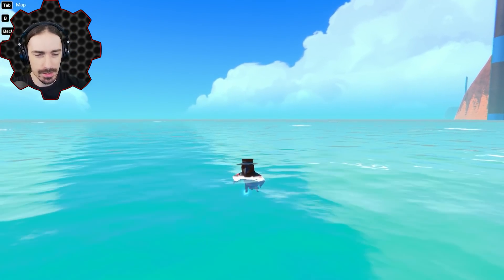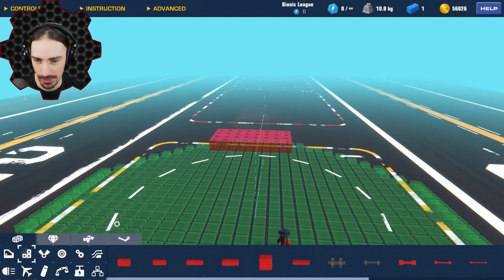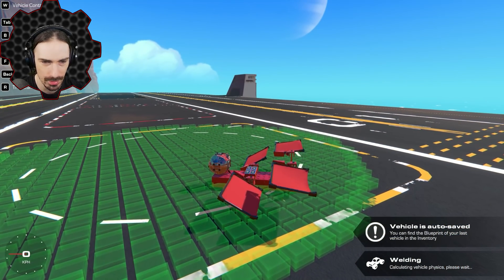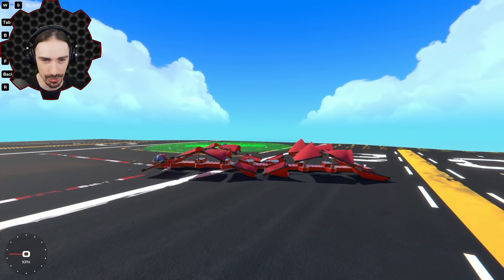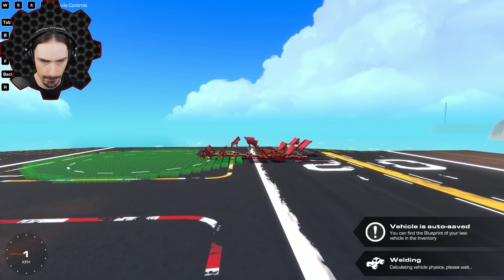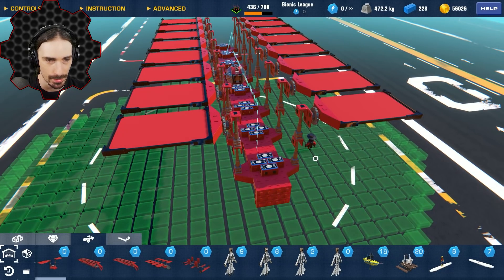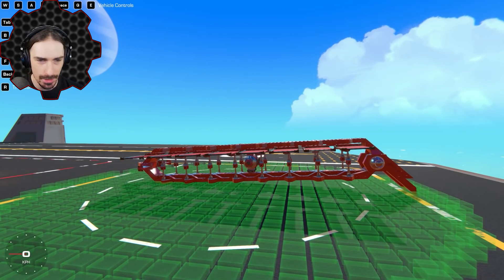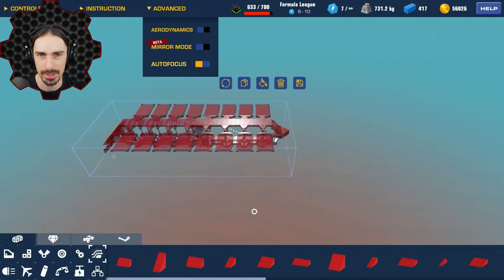Engineering a Cuttlefish Style Submarine Was HARD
Welcome to another episode of Trailmakers! Today I am attempting to replicate a cuttlefish's method of movement and use it to create a submarine!